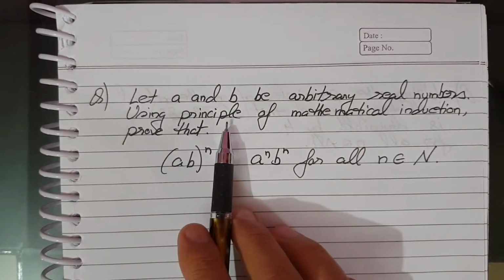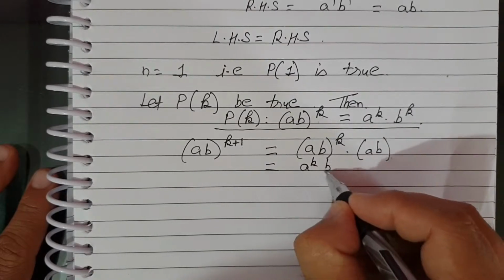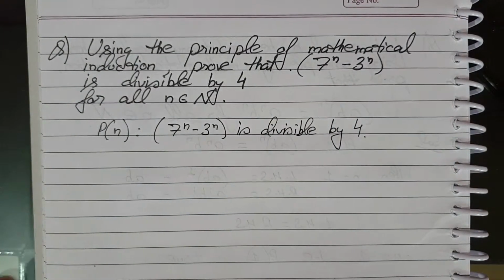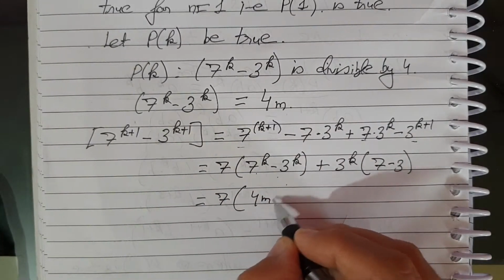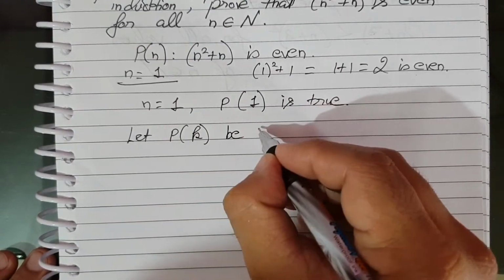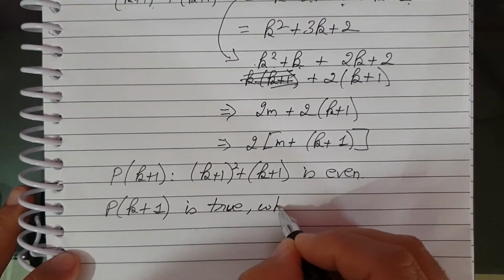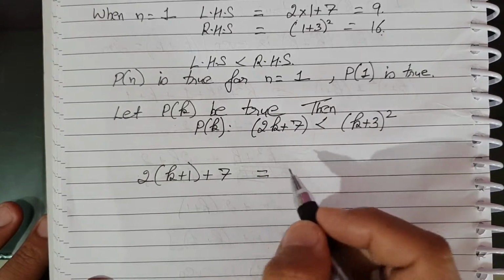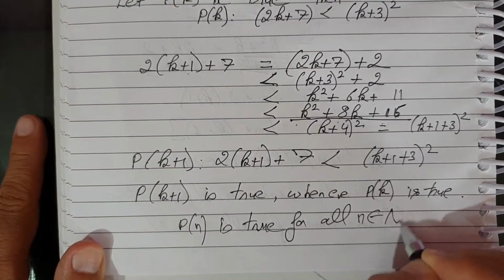Questions on Principle of Mathematical Induction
This video is continuation of principle of mathematical induction it contains more examples questions based on this chapter,
watch out the full video to clear your concepts and learn how to solve problems easily.
Learn maths at home by experienced Dinesh Nayal.